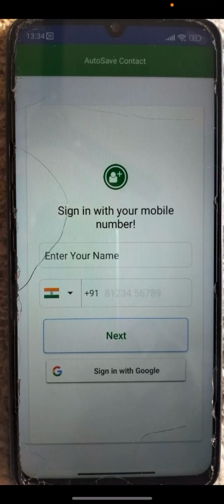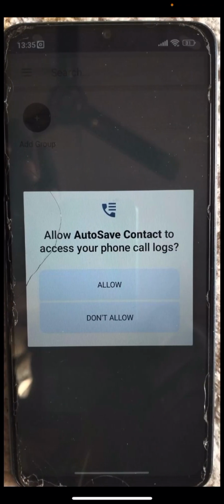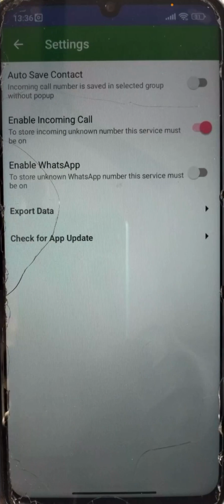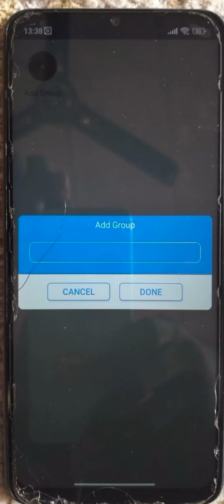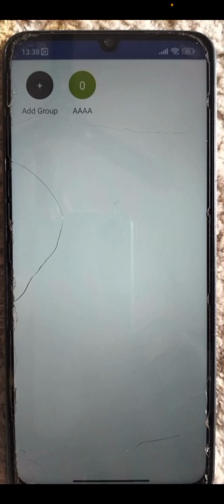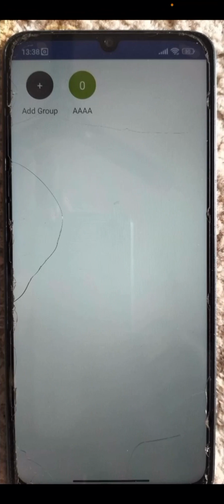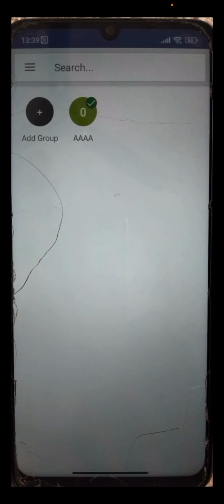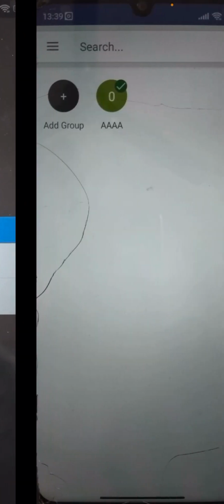HOW TO USE AUTOSAVE APP